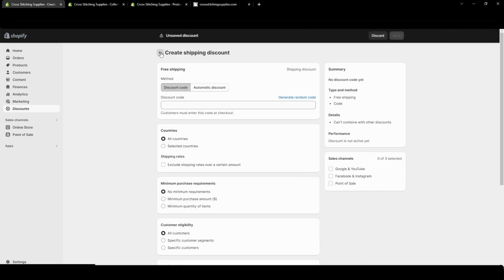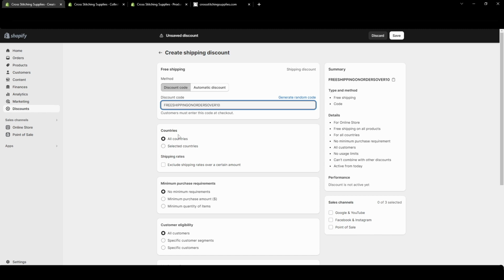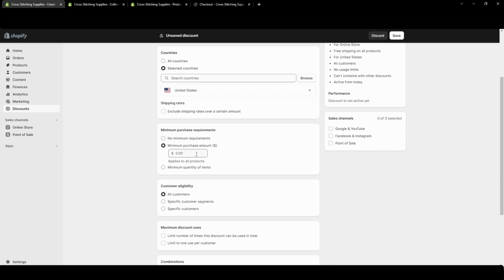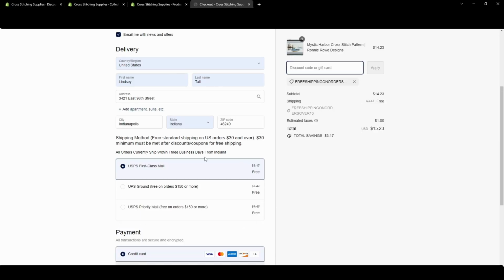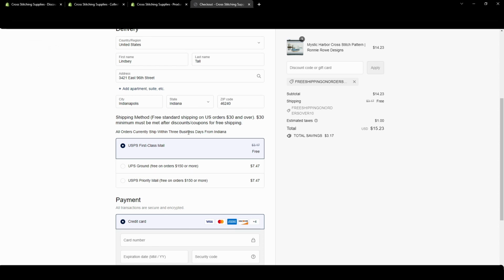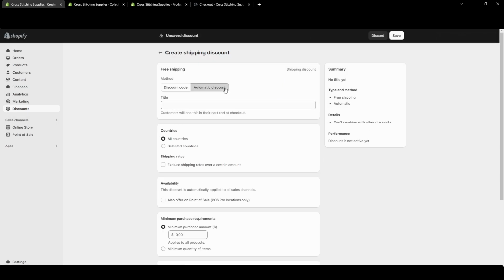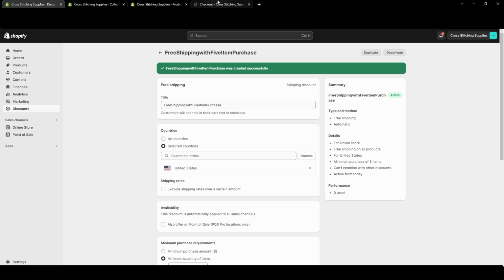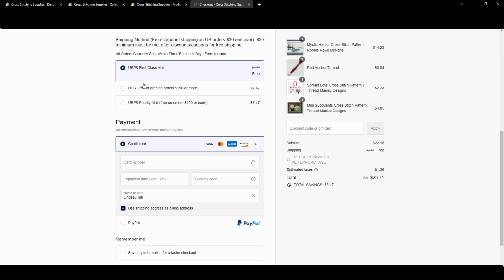Free Shipping Discount Codes for Your Shopify Store - How to Create Them with Examples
In this video, I show how to create free shipping discounts for your Shopify store. This type of discount can be created as discount codes that your customers need to enter at checkout or automatic discounts that automatically apply to the carts of your customers.

Discounting Basics - good, short video that goes over the basic ways to discount items on your Shopify store. The videos below go over the ways in better detail

Discount your items with the price/compare-at price on the product listing. Discounting this way doesn't require any discount codes. Items discounted his way can be discounted more if a customer uses a discount(s) at checkout

I'll try to make an updated video if that is the case.